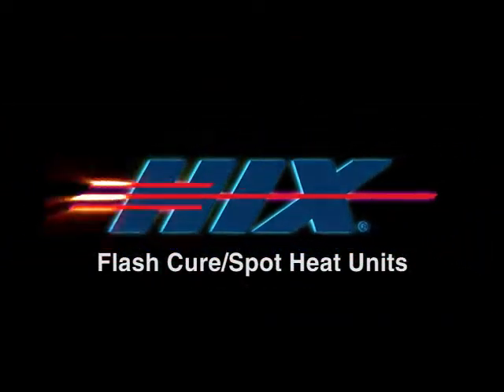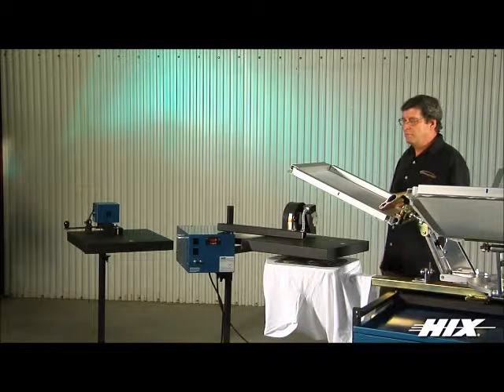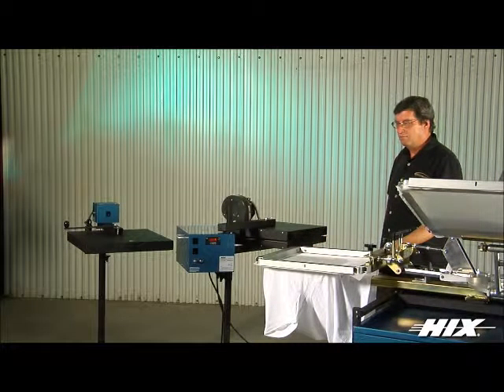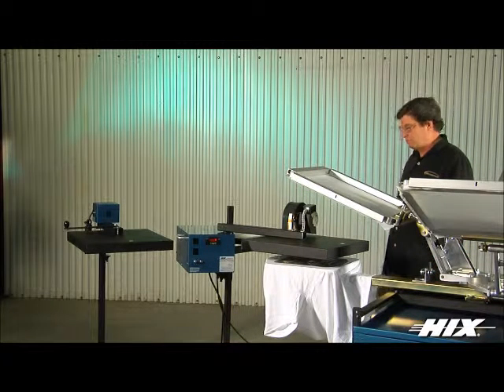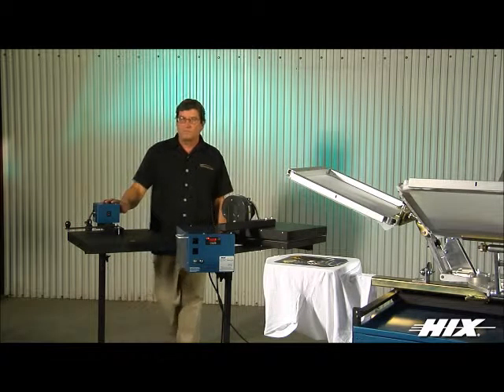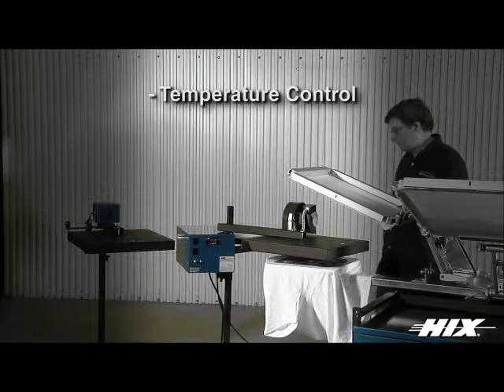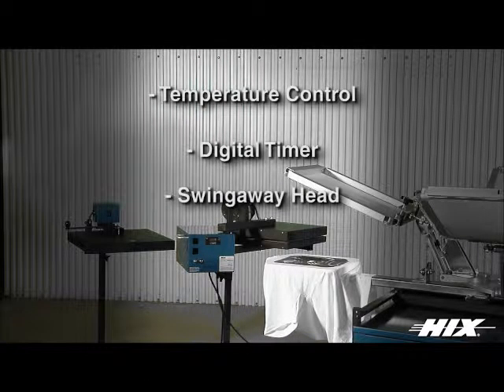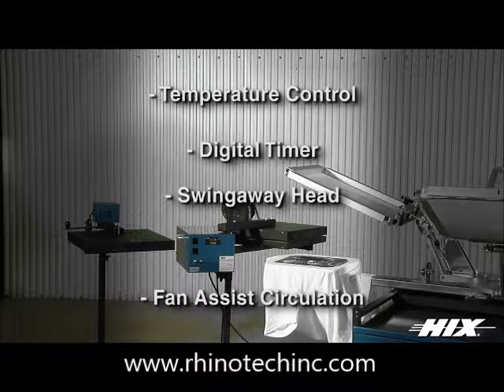Flash Cure Dryers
RhinoTech presents the newest Flash Cure systems to be included in our screen printing equipment line up. Manufactured in the U.S.A., these Flash Cure Spot Heat Dryers are available in Manual, Auto Cycle and Auto Cycle w/Air Assist.  Depending on the number of screens that are used each day, there is a model for all shop sizes.

Rugged infrared heating elements, adjustable height, easy positioning wheels, heat sinks that save 70% of heat and electricity when in idle position (auto cycle, auto cycle w/air assist models, only) and many other amazing functions make these systems a simple, fulfilling choice.

If you have any questions and/or want help in figuring out the system that will best fit with your current and growing needs, please contact our Customer Service Specialist at x 4 or